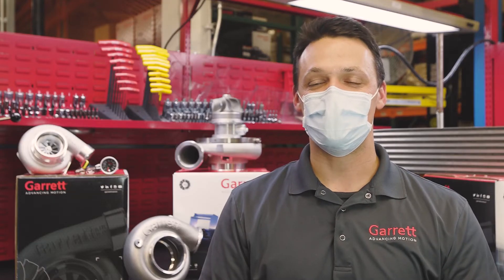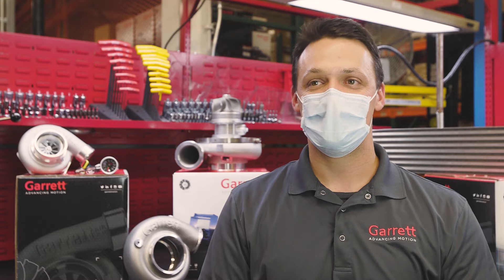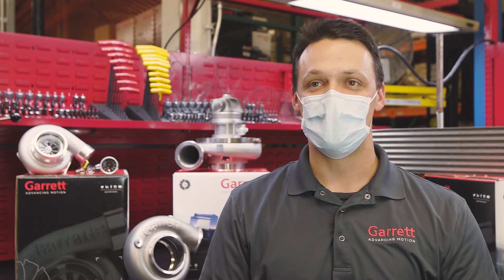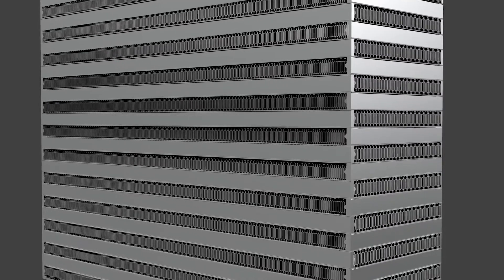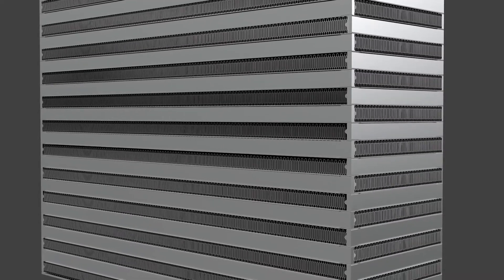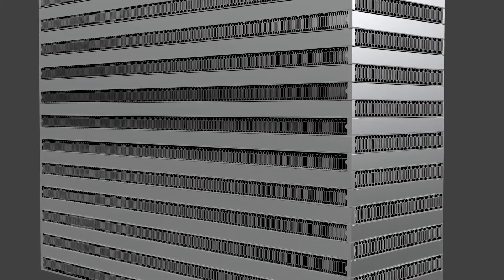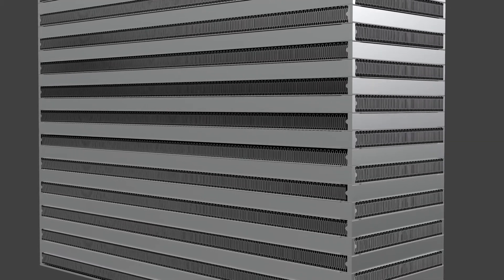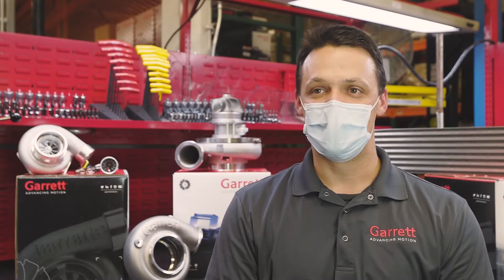Bar and Plate Intercooler Cores | Garrett - Advancing Motion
When air is compressed in a turbocharger it gains a lot of heat. Hot air is less dense and therefore is not able to produce as much horsepower. The job of the intercooler is to remove heat from the boosted air making it denser allowing it to produce more horsepower This is why it’s important to upgrade your intercooler for any boosted application. Garrett offers a wide range of air to air and air to liquid intercooler core sizes capable of supporting from 310 to 1260 horsepower. Bar and plate construction with advanced offset fins provide superior protection against heat soak. Precise combinations of offset fins extract heat from the charge air and maximize the heat transfer effect
Proprietary fin density combinations help reduce pressure drop while maintaining optimum heat transfer. With over 75 years of charge air cooler experience, Garrett remains ahead of the industry in intercooler design and function making it the number one choice for some of the premier names in the performance car industry. Selecting the right core is easy, each core is rated for a specific horsepower, making it easy to match your desired power target to the core. In general, use the largest core that will fit within the packaging constraints of the application.